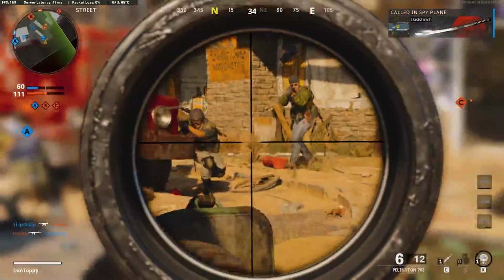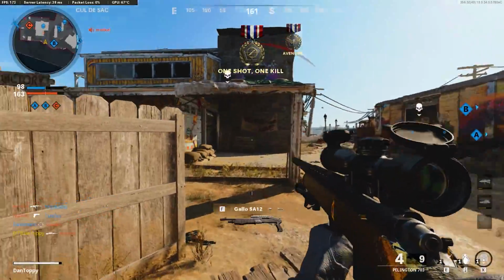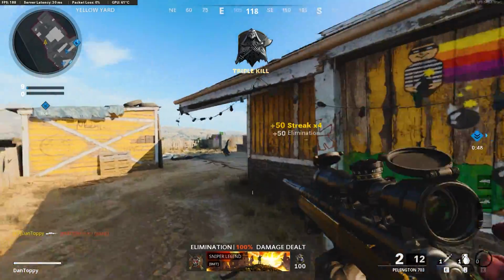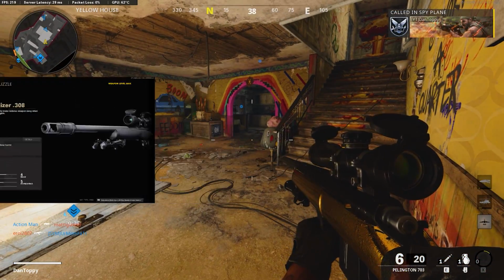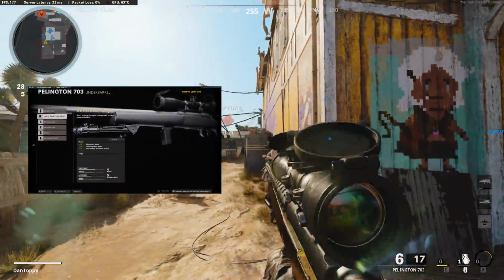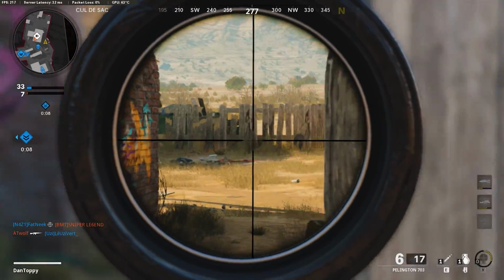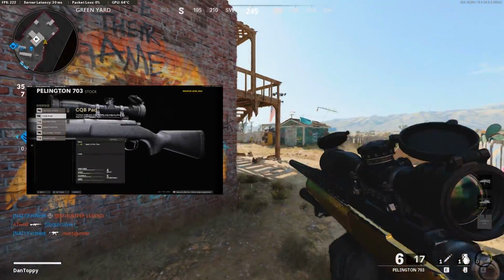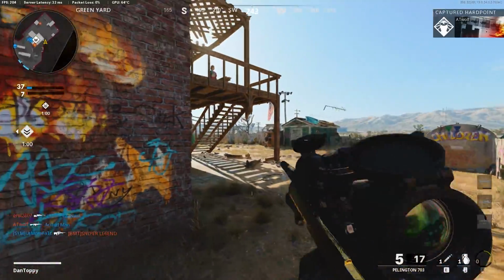HOW TO LEVEL UP SNIPERS FAST IN COLD WAR! (EASY SNIPER XP)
This is the FASTEST and EASIEST way to level up/rank up your snipers in Call of Duty: Cold War! In this video, I cover some general tips for how to maximize your kills per game so you get the most weapon XP possible, the best game modes to play on, playstyles to use and the best maps so help you level up your snipers fast! Using all of my tips will help you to earn the most Sniper Weapon XP possible so you level up your snipers fast and get your snipers to max level in the easiest way possible

Intro - 0:00
Maps/Modes - 1:00
Best Level 25 Attachments - 3:27
Best maps - 2:58
Outro - 4:15